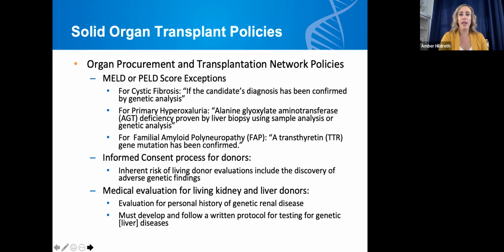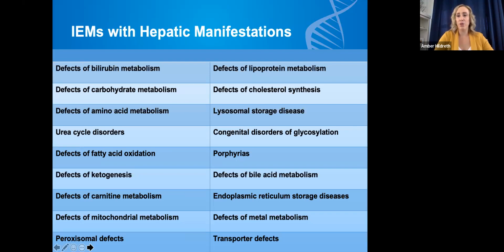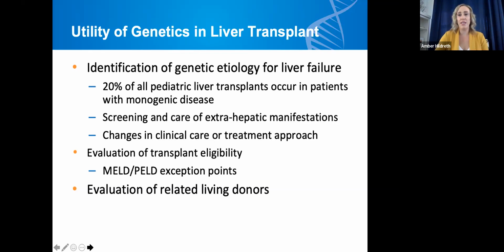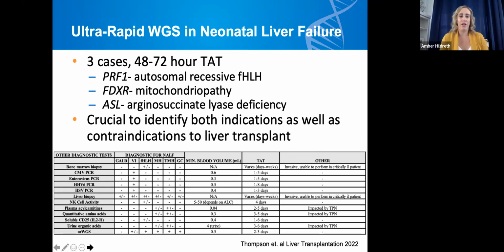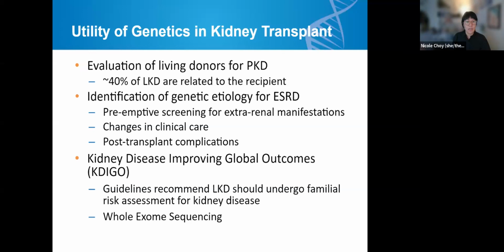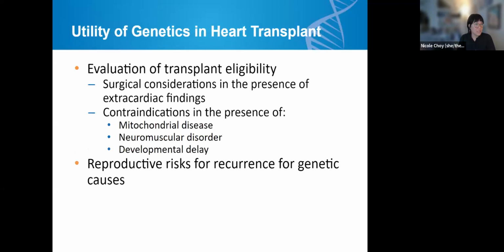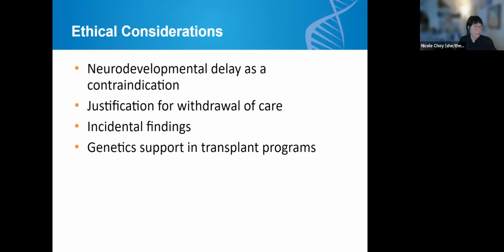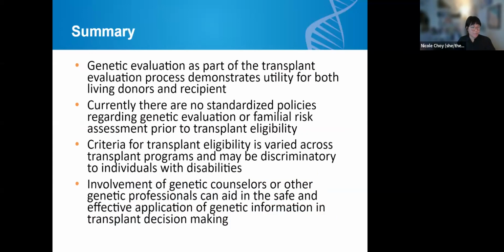Utility of Genetics in Pediatric Solid Organ Transplant Evaluation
Topic: Utility of Genetics in Pediatric Solid Organ Transplant Evaluation

Presented By: Inpatient SIG

Description: 30-45 minutes to discuss current transplant policies, review of the literature, and discussion of ethical considerations with 15-20 minutes to allow for questions

Review the current use of genetics within transplant programs

Discuss the utility of genomics and WGS in the transplant evaluation process

Nicole Choy is a board certified genetic counselor and licensed in the state of California. They received their Master’s degree from the Keck Graduate Institute and is currently a genetic counselor at Kaiser Permanente where their practice focuses on inborn errors of metabolism.

Amber Hildreth is an Assistant Clinical Professor at the University of California San Diego and Associate Medical Director for Hepatology and Transplant at Rady Children’s Hospital San Diego. She is also a clinician scientist at the Rady Children’s Institute for Genomic Medicine where her research focuses on rapid diagnosis of pediatric patients with liver disease.